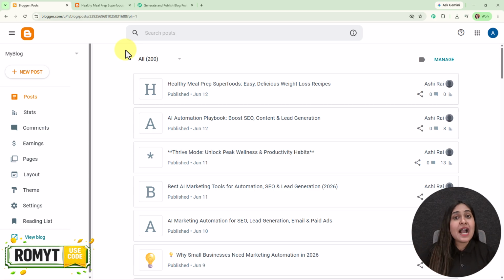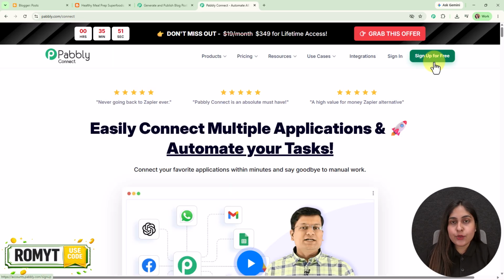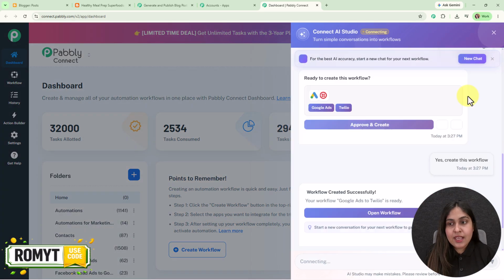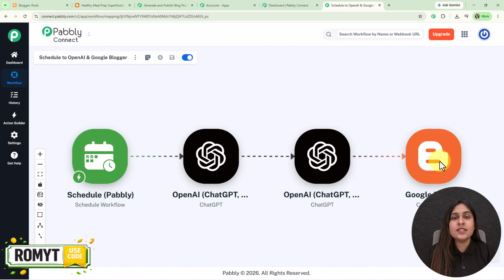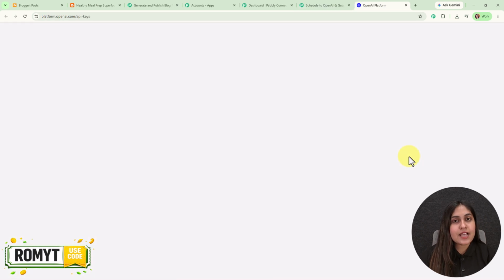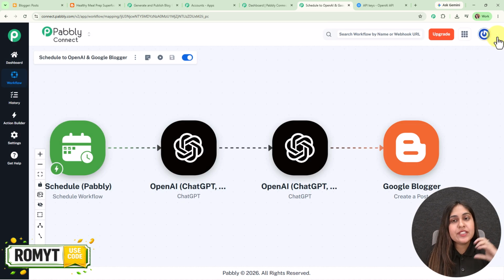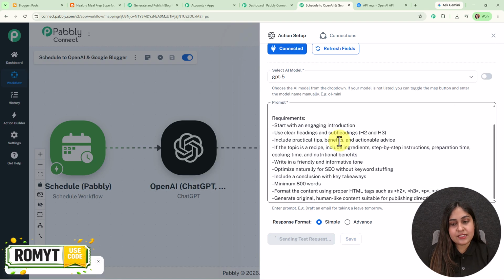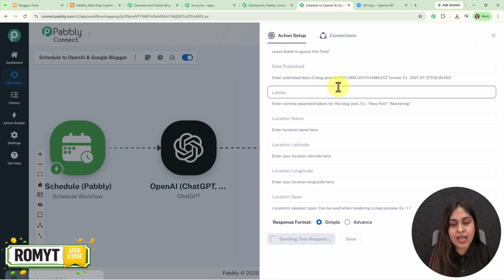How to Generate and Publish Blog Posts with AI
In this video, you'll learn how to generate and publish blog posts effortlessly using AI tools. We’ll guide you through utilizing AI writing assistants to create engaging content and showcase how to publish it seamlessly on your blog platform. Pabbly Connect simplifies this process by automating the connection between your AI tool and your blogging platform, ensuring that your posts are published without any manual intervention. This streamlined approach saves you time and enhances your content creation efficiency.

Use Case:-

Every day at a scheduled time, this automation uses ChatGPT to generate a new blog title and a complete blog post based on my niche or selected topics. Once the content is created, it is automatically published as a new post on my Google Blogger website. This helps me maintain a consistent blogging schedule and grow my website traffic without manually writing or publishing content.

Benefits of Pabbly Connect:

1. Automation: Save time, money, and resources by automating tasks.

2. Integration: Connect various web services to create efficient workflows.

3. Security: Enjoy industry-standard security for your data.

4. Scalability: Easily add new applications and services to your workflow.

5. Cost-effective: Choose from plans suitable for different business sizes, with no charges for internal tasks.